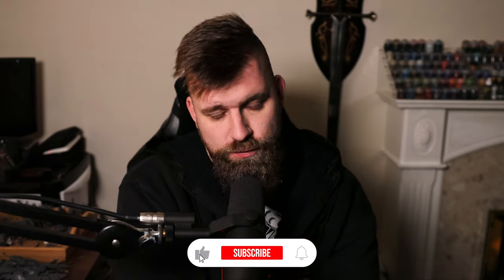Astra Militarum - What Guard players have been waiting for? - Codex Review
+++ Links Below +++